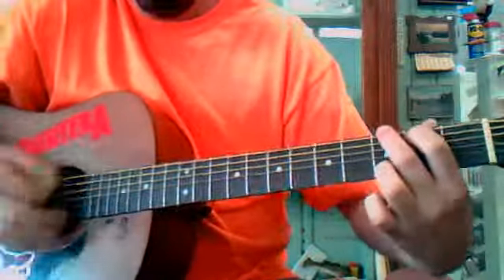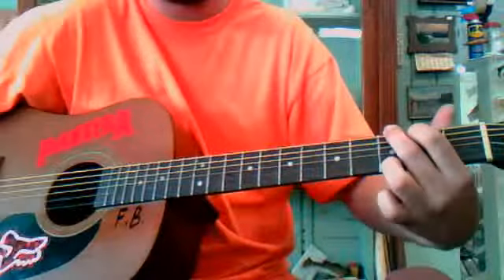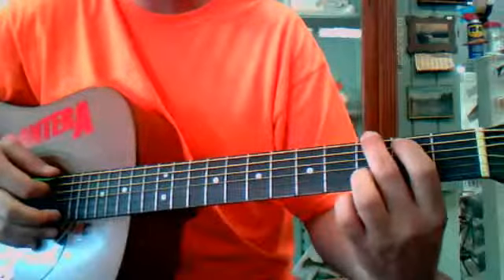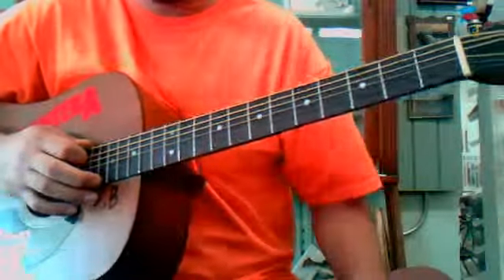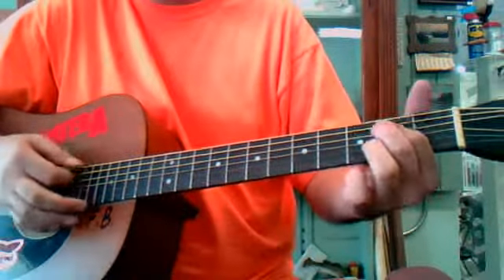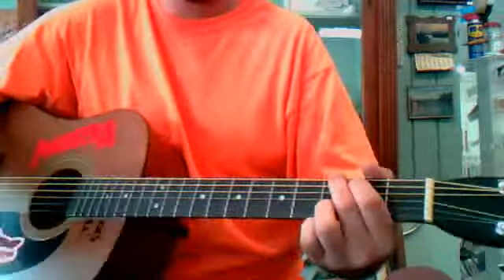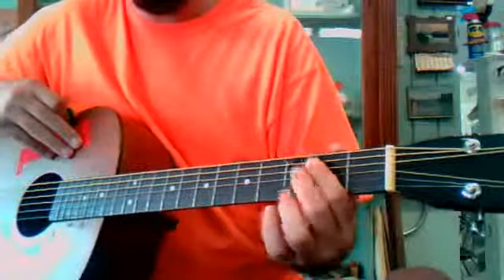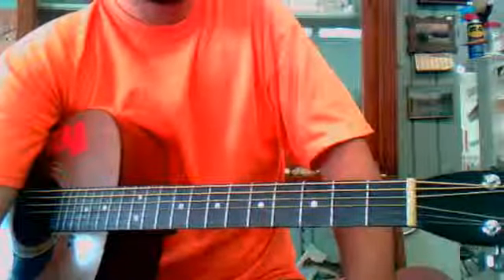how to play green day (good riddance) on guitar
G C D...Em D C F. not to hard to play. good acoustic tune